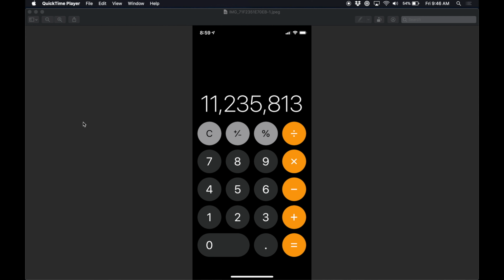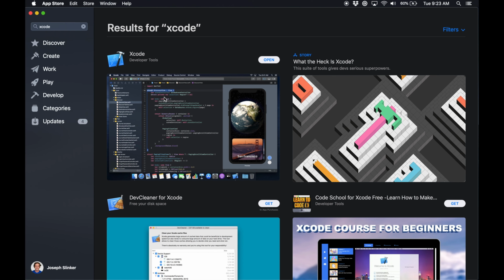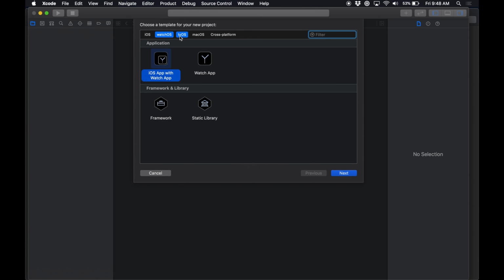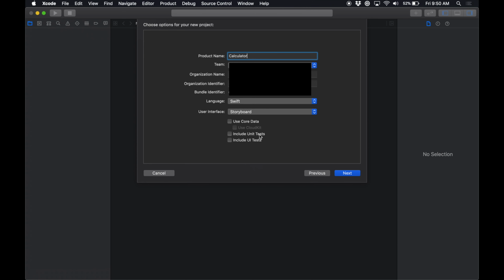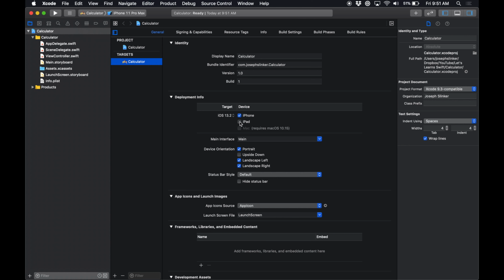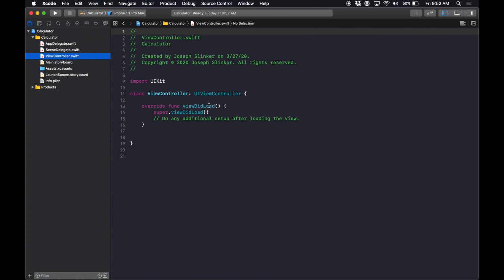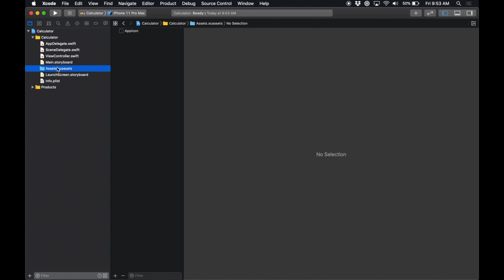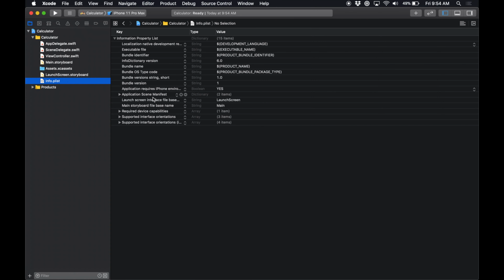How to Setup Xcode for Beginners Tutorial - Episode 1 - Everyone Can Code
Getting started can be hard. In this episode we take you from NO EXPERIENCE to having Xcode setup and ready to develop your first app. We explain the ins and outs of Xcode's user interface, what we get for free with the default template, and what you can skip if you're just getting started.

In this tutorial series we'll be building a replica of the Calculator app that comes on every iPhone since iOS 1. We'll be building it using modern tools like Swift, Autolayout, and other industry standard practices. At the end you'll have a fully functioning app that you can install on your iPhone and show off to your friends.

We'll be using Xcode 11.4 and Swift 5.2, but almost everything you see will be transferable to future and past versions of Xcode. Because this tutorial is targeted at absolute beginners we'll be covering fundamentals of programming that have been the same for decades. So whether you're developing for iOS 6 on an iPhone 5 or it's 2020 and you're building for iPhone 11 Pro, the principles will remain the same.

Note: Everything you need to complete this tutorial is free. If you want to distribute your finished app on the App Store or if you want to install it on a device that is not the Simulator, it requires a Developer Membership from Apple. With that said, it is absolutely not required and everything in this tutorial will be free for you to build and run.